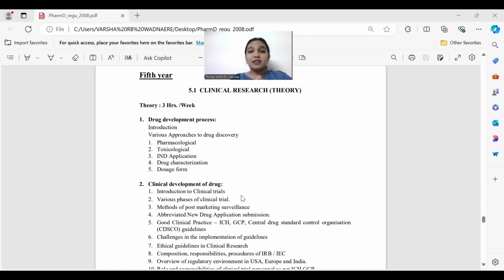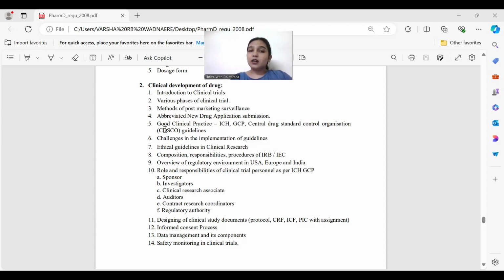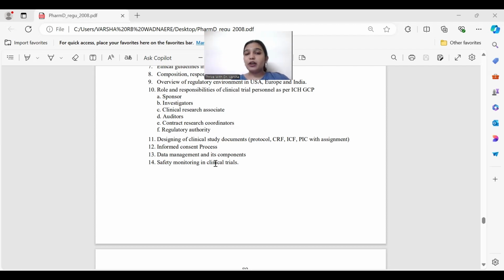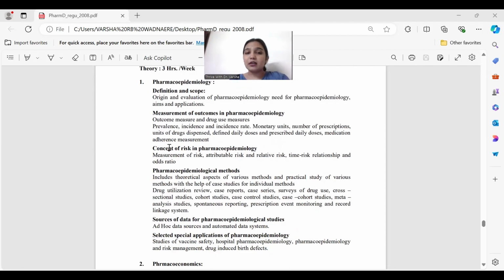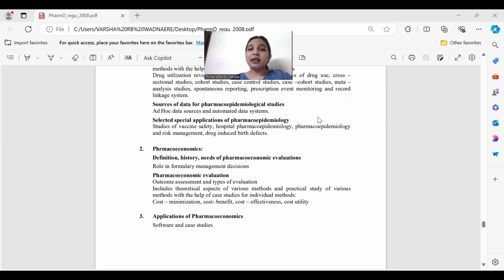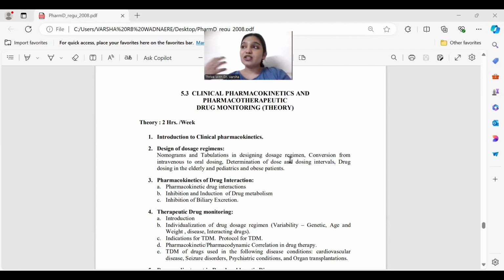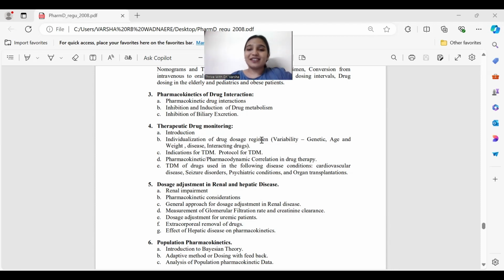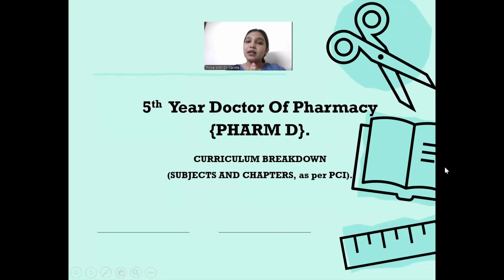5th Year Pharm D Curriculum as per PCI Guidelines (breakdown and explanation).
Are you a 5th-year PharmD student confused about your course structure? Look no further! This video provides a comprehensive breakdown of the PharmD curriculum as per the latest PCI guidelines.

We'll delve into:

* Core subjects and their importance
* Elective options and how to choose wisely
* Practical training and internship requirements
* Understanding the PCI's expectations for 5th-year PharmD students

Get ready to gain clarity and focus on your academic journey. Don't miss this essential guide for PharmD success!